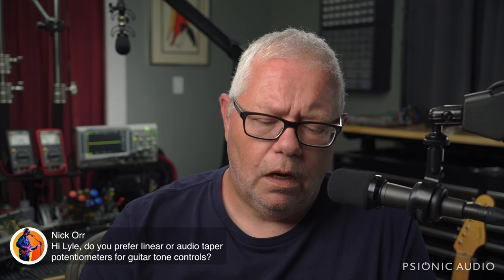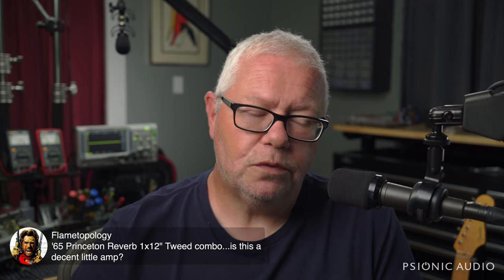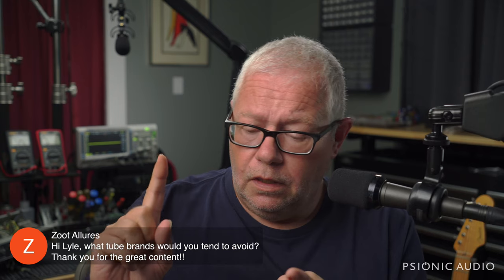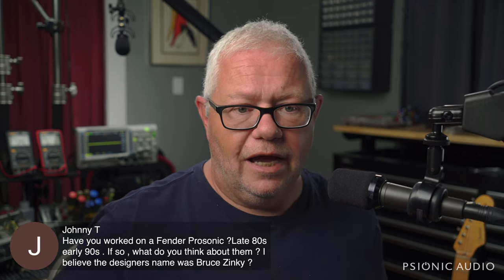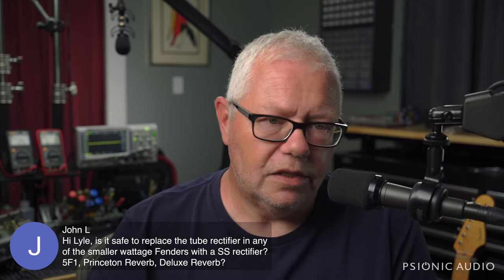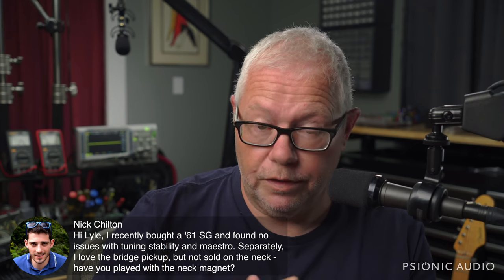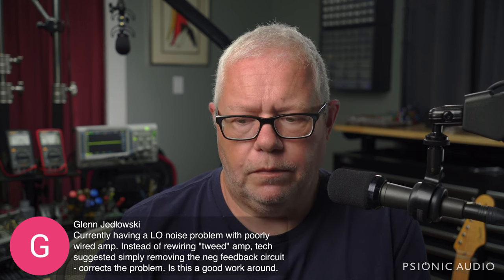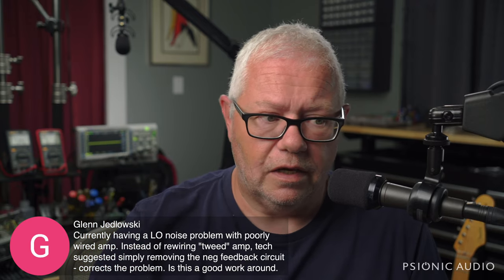Live Chat | Saturday August 12 | 18:00 UTC 2PM EDT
Ask your amp questions. I'll have coffee. It's a good time.